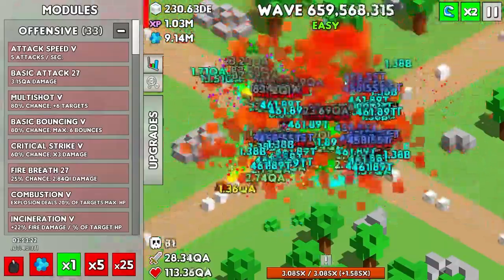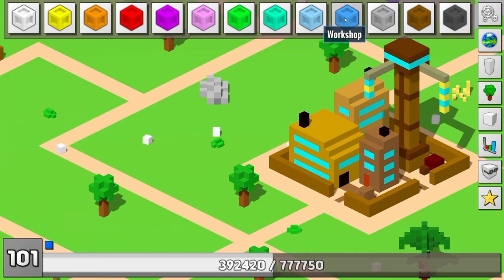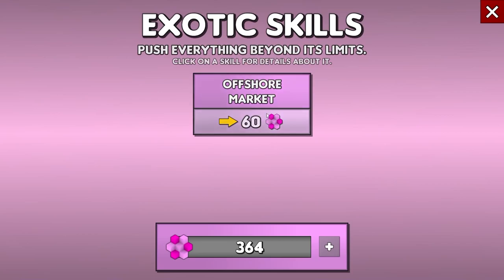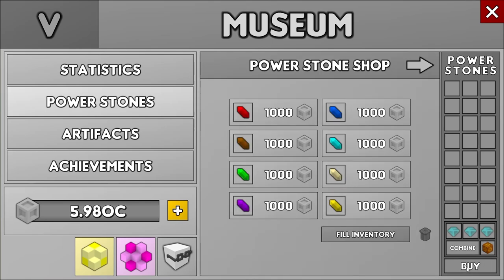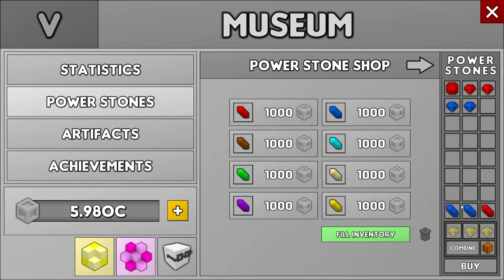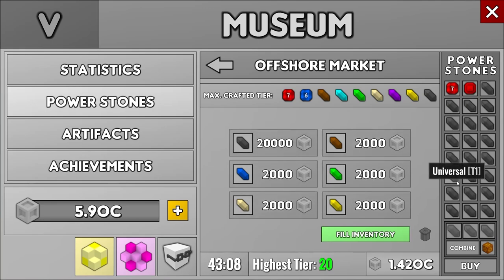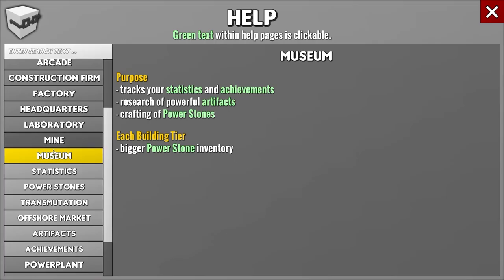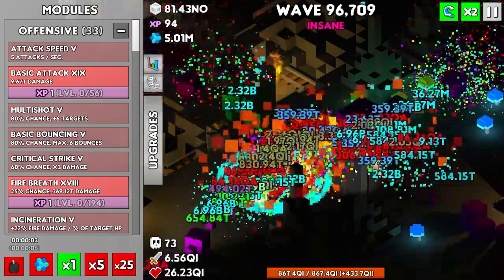The Perfect Tower 2 - Ep 15 - Museum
Follow me in my exploration of this fantastic Tower Defense / Incremental / Idle game!

Ep 15 - In this episode, we look at the Museum, which will be key in increasing my DPS. We also reach MT7 and find out what are the requirements for MT8.

-- TIMESTAMPS --

Introduction - 0:00
Town Perks - 0:48
Trading session - 1:37
Offshore Market Exotic Skill - 3:00
Statistics, Artifacts, Achievements - 3:22
First look at Power Stones - 4:35
Transmute - 6:12
Slightly better Power Stones - 7:20
Offshore Market - 7:43
Skill Tree - 9:52
Tier up to MT7 - 10:13
Conclusion - 11:21